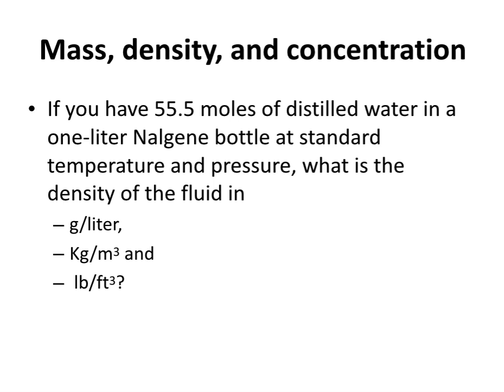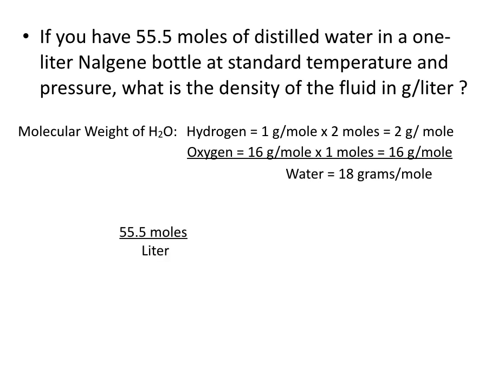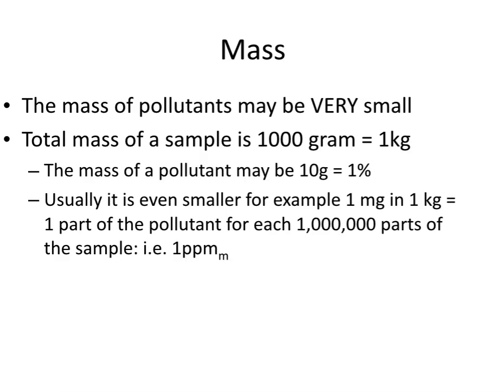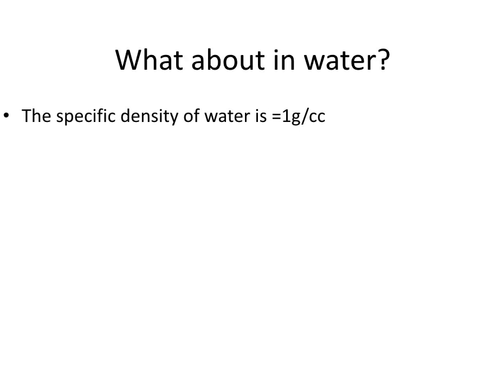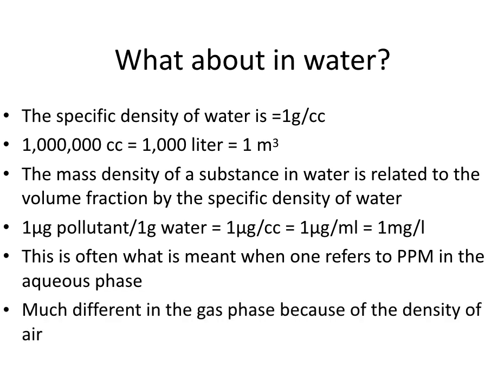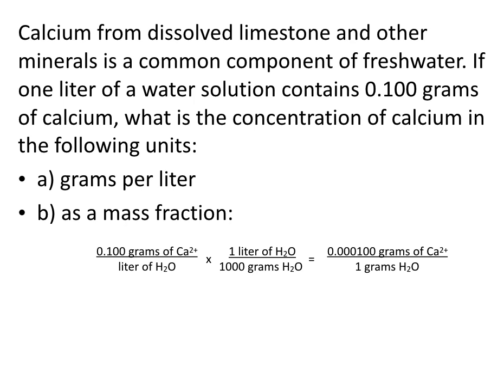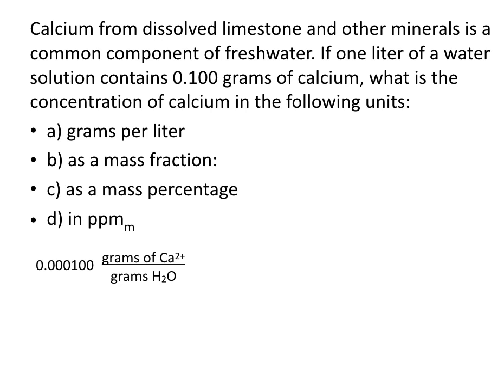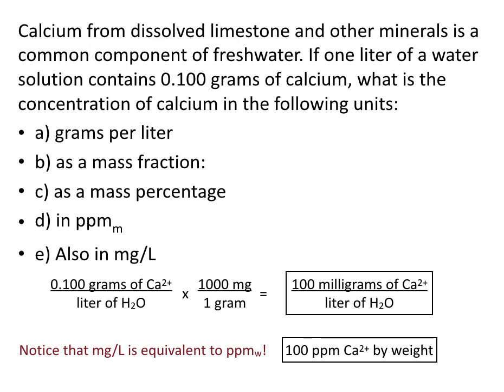2 01 Eng Science & Sustainability pt2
Fundamental relationships between chemicals and the environment